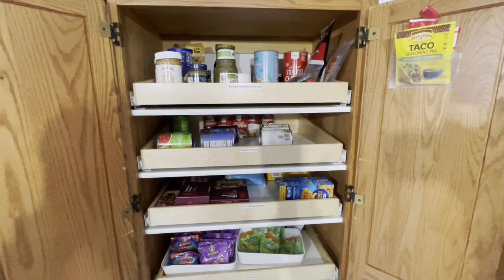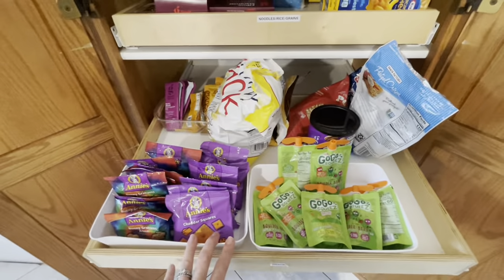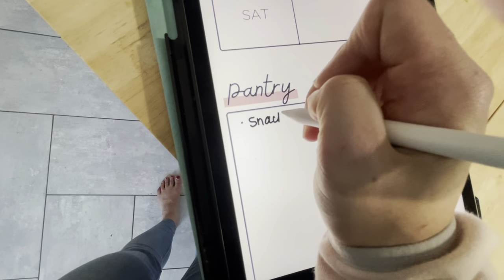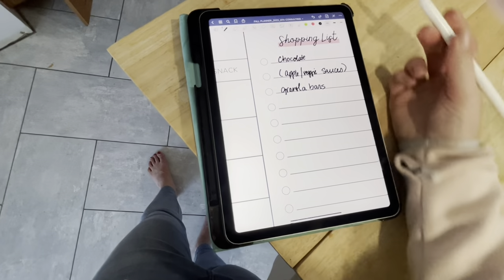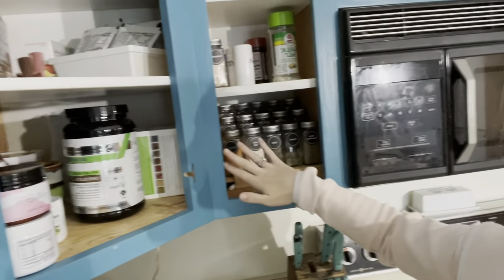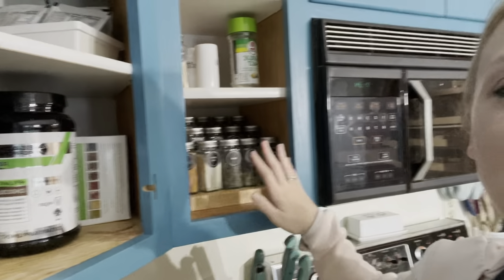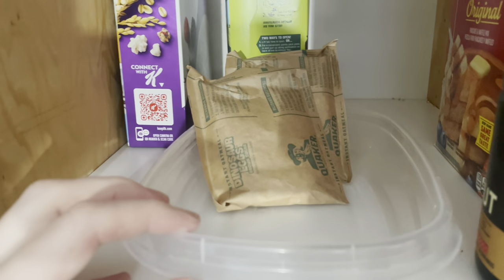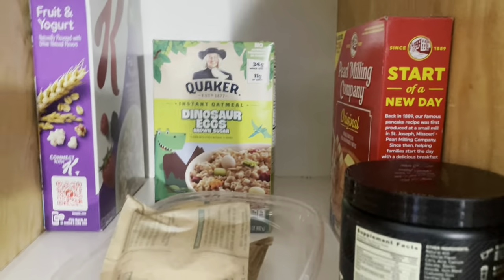Meal Plan with Me, Free Meal Planning & Grocery List Template for Goodnotes | Digital Planner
Weekly Meal plan for breakfast, lunch, dinner, and snack. Space to document what’s in your pantry so you don’t over buy, plus a grocery list. This helps you save money!

Fall or autumn is my favorite season. To me, it’s a whole vibe! Fall always feels like a fresh start. This is probably because the school year starts in the fall, and that academic schedule always makes me excited for the seasons to change.